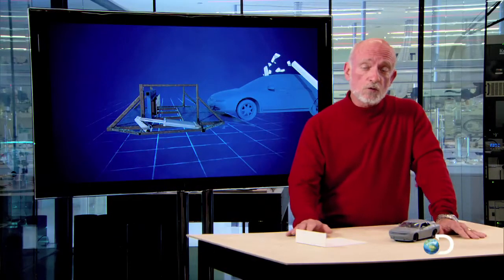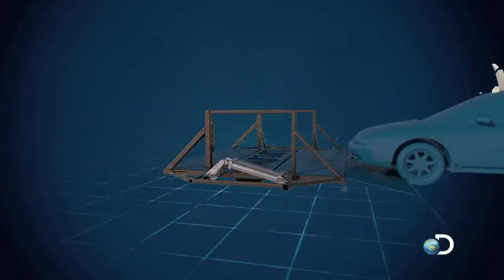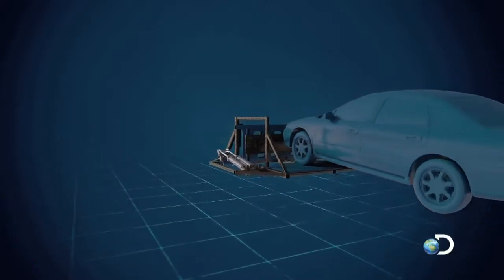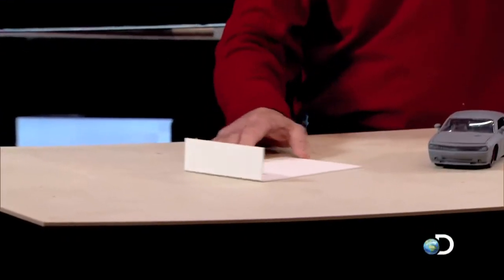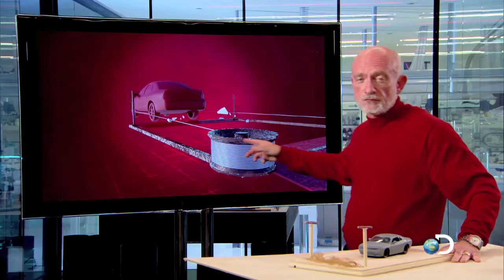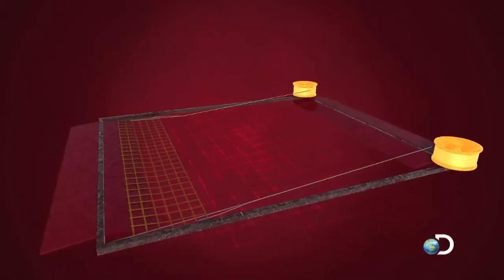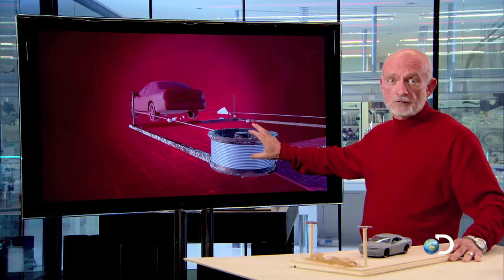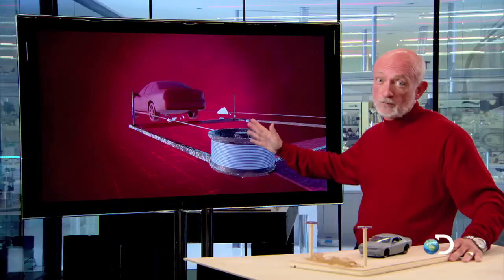Blueprint Breakdown with Mark Fuller The Big Brain Theory Episode 7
Check out Mark Fuller's Blueprint Breakdown from episode 7 of The Big Brain Theory: Pure Genius on Discovery Channel. Wednesdays at 7/6c!